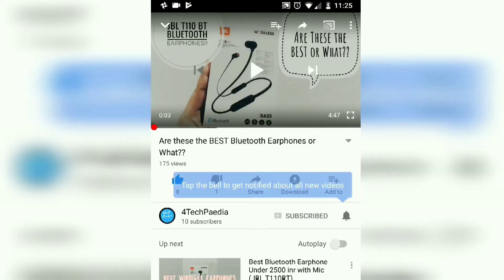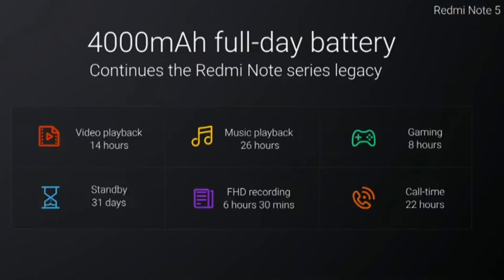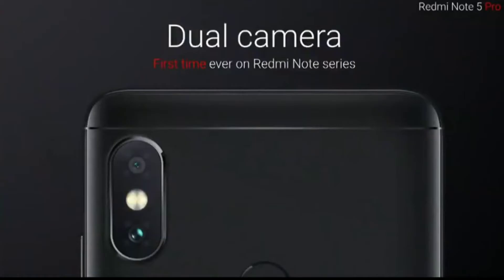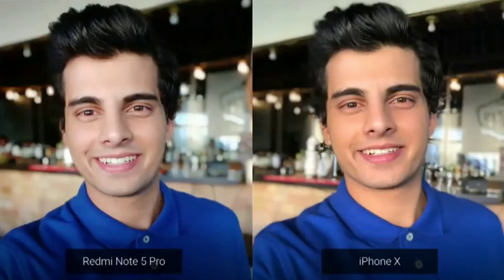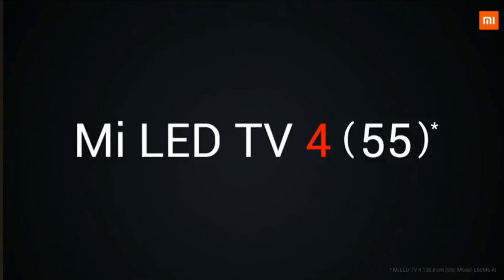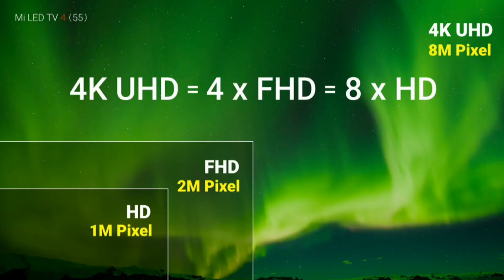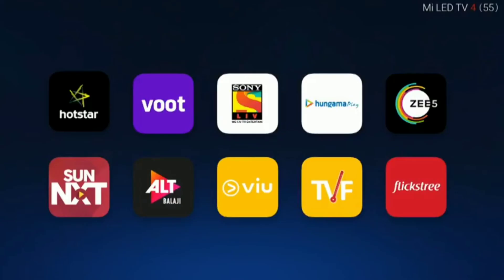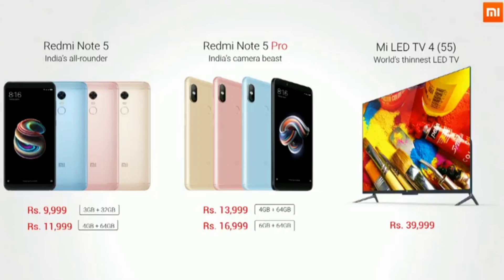MI Launch event INDIA!! Something for everyone!!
So the most awaited product has been launched in India. The over all event focused on the three products. The products will be available on mi.com and on flipkart from 22nd Feb.

Mi tv has taken quite the focus of the event. And will be a deal breaker for many people in India.